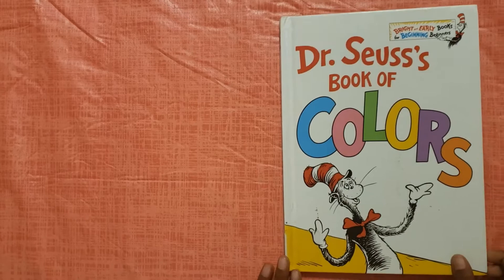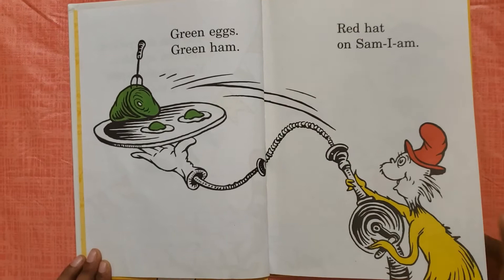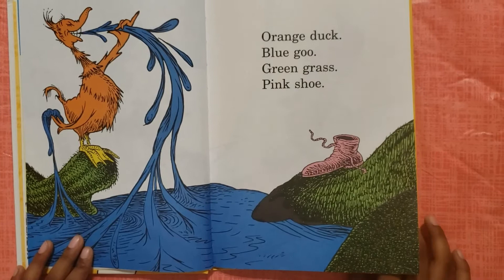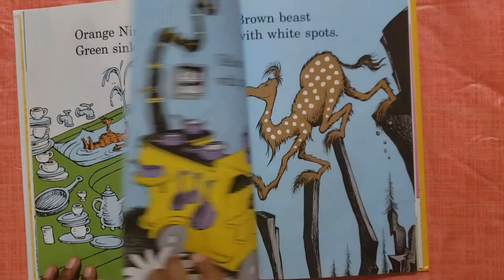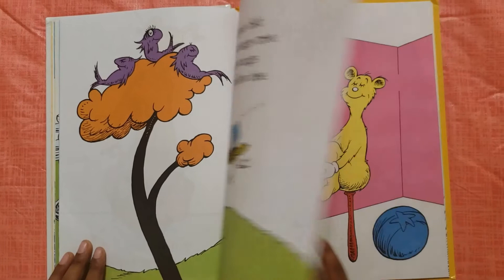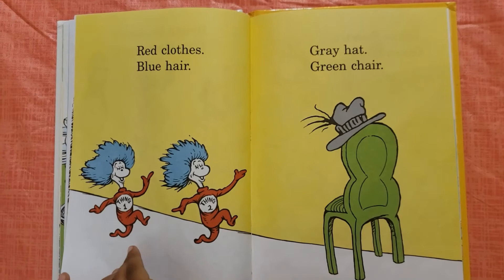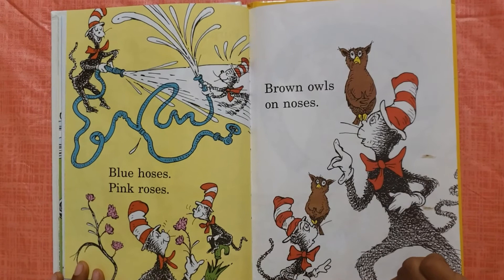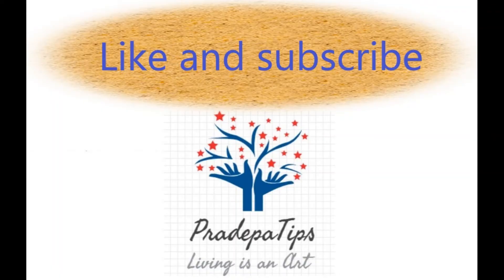Story - Dr.Seuss's Book Of Colors